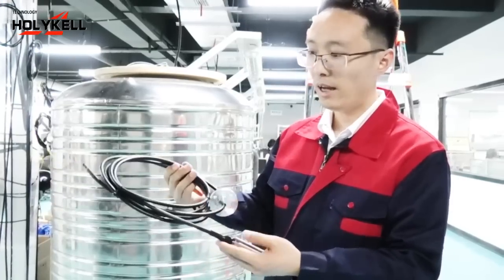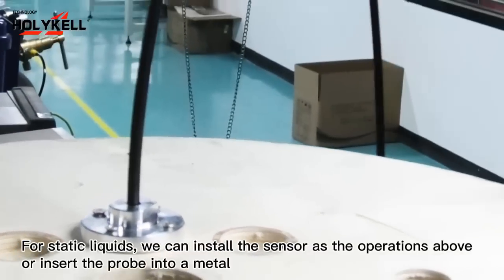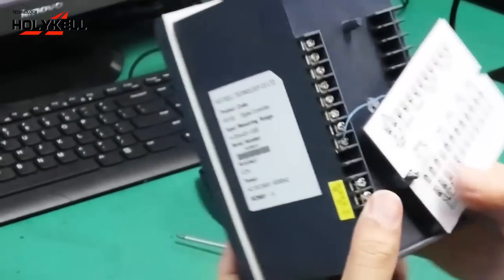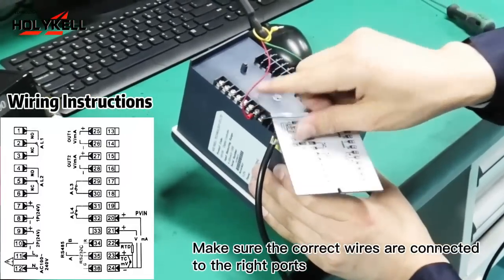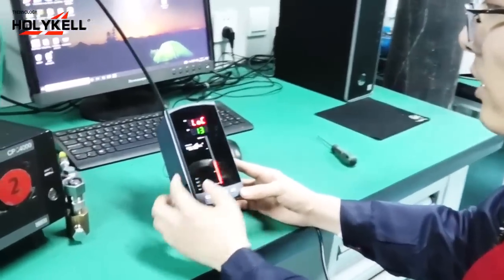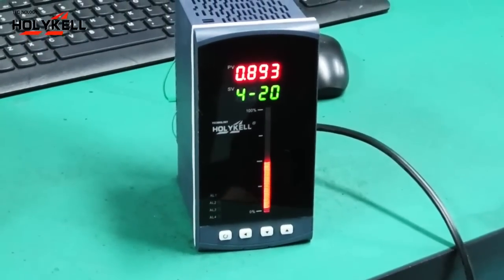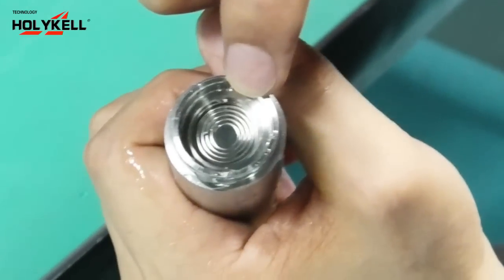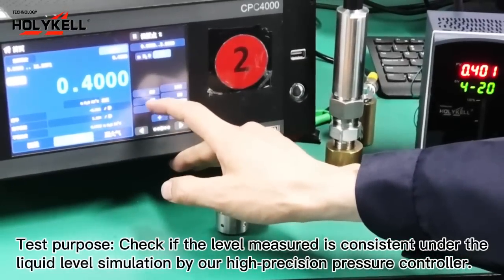How to Install, Wire and Maintain Submersible Level Sensors?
Some people may do not know how to get a submersible level sensor installed, wired, maintained connected with a digital controller, a recorder..

In this video Holykell engineer personnally shows you the installation, wiring, accuracy test, maintenance of the submersible water level sensor. So you will know how to operate yourself.